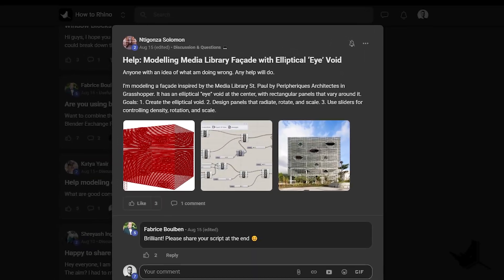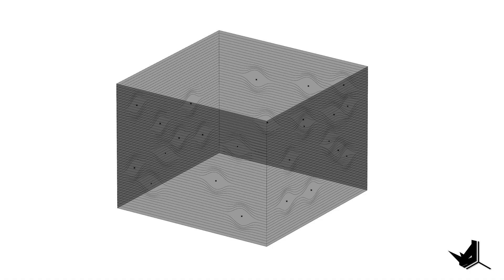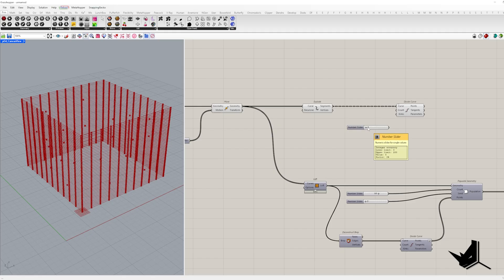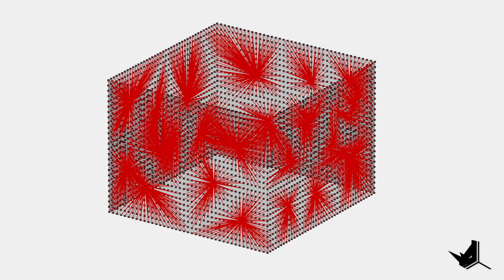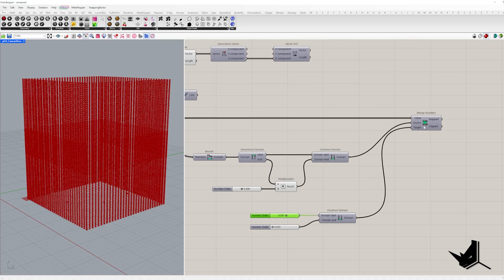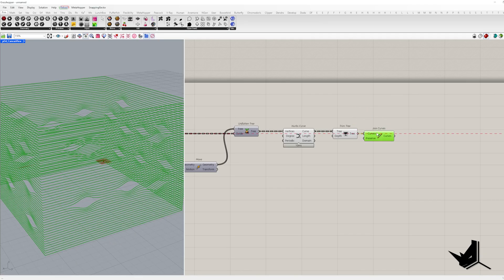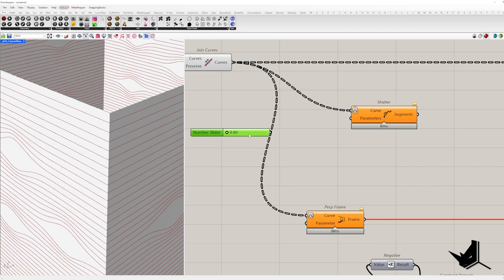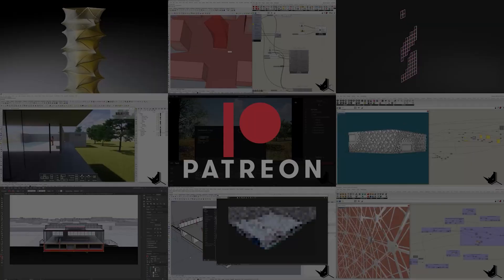It All Started with a Simple Question…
In this tutorial, we continue our series of recreating buildings from famous architects. Today, we're all about Media Library St Paul, located in Saint-Paul city. This building were designed by Peripheriques Architectes.

We start from a simple rectangular base and build up a fully parametric system - from stacking geometry and generating attractor points, to remapping distances and shaping dynamic wave openings on the facade. You’ll see how to use the Range component to distribute geometry vertically, populate a surface with random points, control their placement near edges, and set up attractor-based movement using distance remapping and Graph Mappers for smooth, controlled deformation.

The key challenge comes at the end: when creating 3D frames with Sweep1, you'll encounter a "Sweep could not be created" error because Sweep1 doesn't work with closed curves. The solution is using the Shatter component to split curves at two pointss, creating two rail segments that Sweep1 can handle successfully. By the end, you’ll have a fully parametric wave facade system that can be adapted to any project. This tutorial is perfect for architects and computational designers interested in parametric facade design.

In the EXTENDED version of this tutorial, we are going to continue building up our project. We are specifically going to create different wavy opening sizes on the façade, which requires more advanced Grasshopper skills.